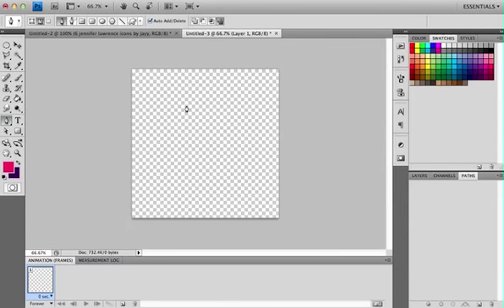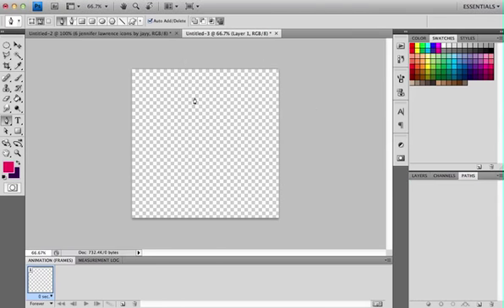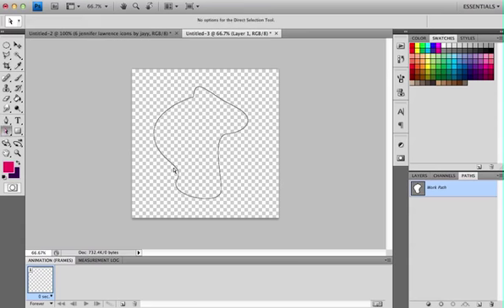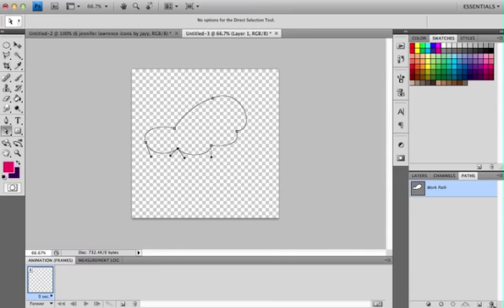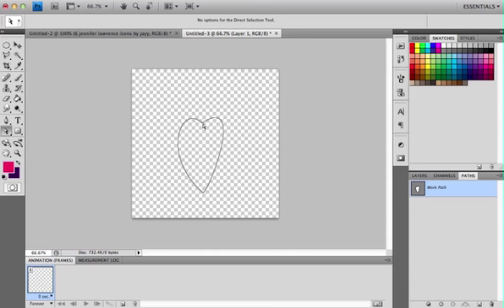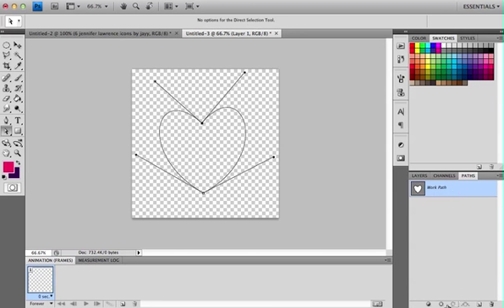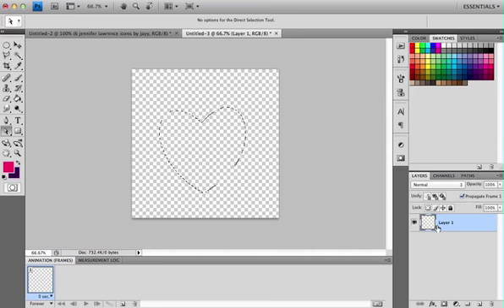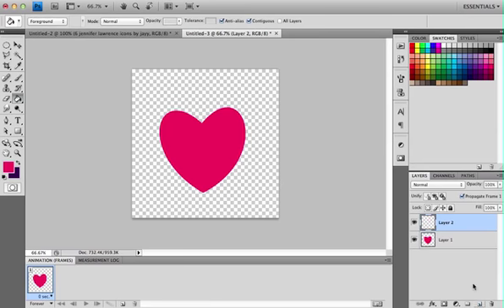Basics on Vexeling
Short little video on how to make vexels in photoshop.  Just goes over the super basics like points, lines, curves, shapes, and paths.  (Shadowplay).  Sorry for my voice, I have a cold.